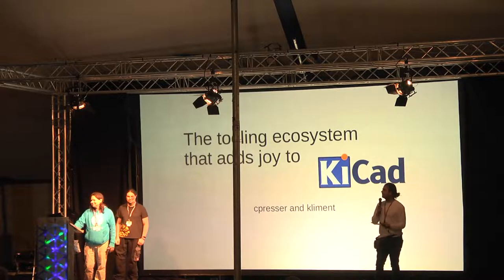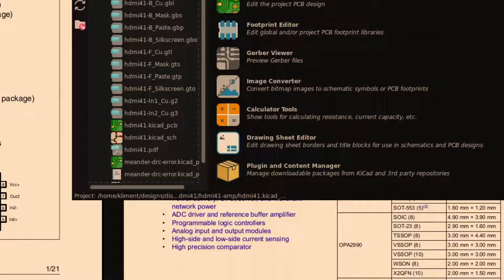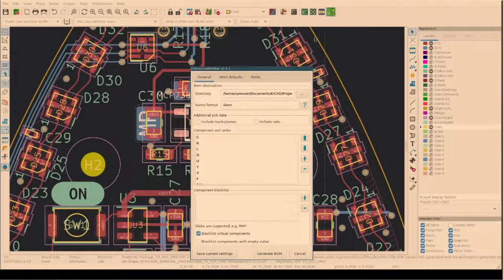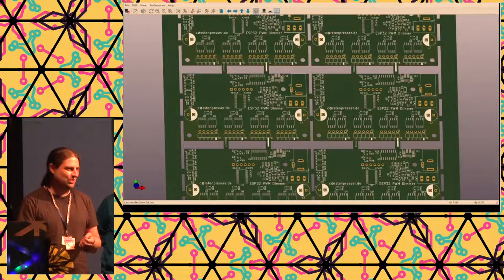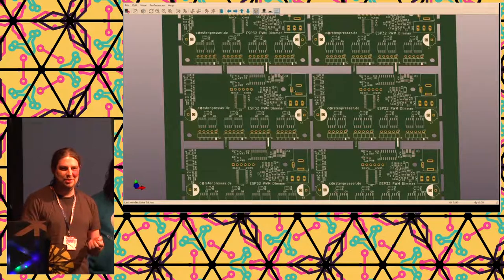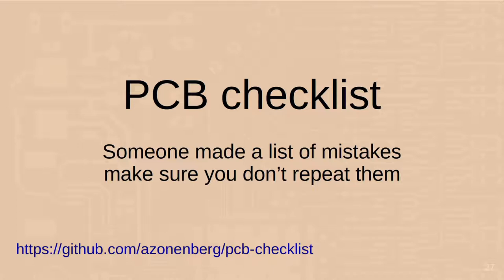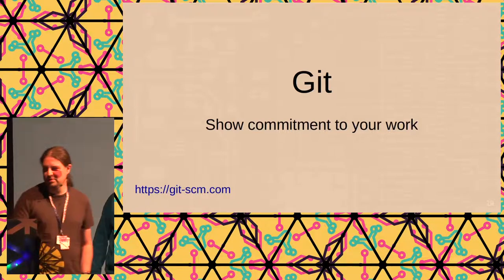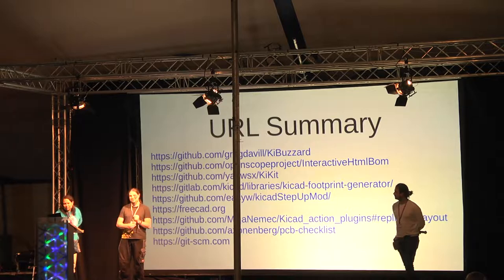2022 - The tooling ecosystem that adds joy to KiCad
A number of people have built wonderful and useful tools to make the life of KiCad users easier. cpresser and Kliment are here to give you a tour of a number of the most useful addons, and show you what they're good for and how they can improve your life.

We will go through a number of tools that people have built into the KiCad ecosystem - you may have used some of them, but a surprising number of KiCad users aren't aware they exist. We're here to fix that. We'll show you how to make your boards have fancy labels, how to get an interactive assembly guide for your designs, how to easily pack a bunch of boards in a production panel, how to automatically generate footprints, how to make your PCBs fit the real world, how to not repeat your effort when making lots of the same circuit, and how to not make terrible mistakes and lose your work. It will be a wild tour, but you'll have much more fun with your PCB design work afterwards.

Kliment
cpresser